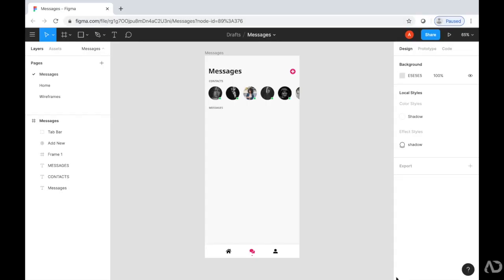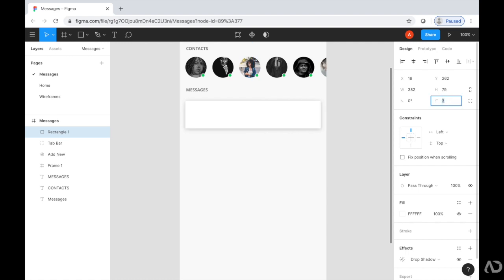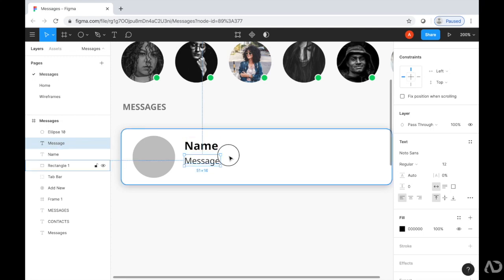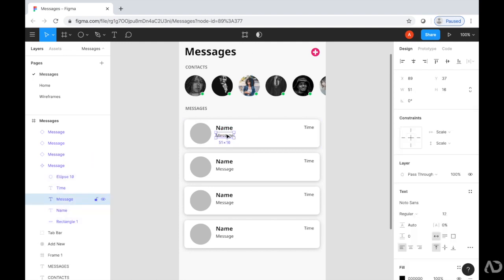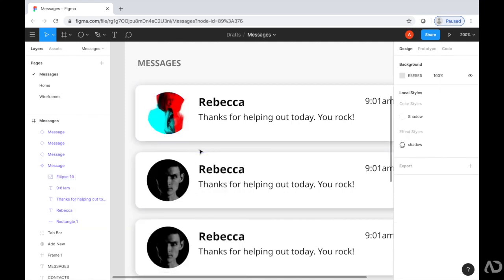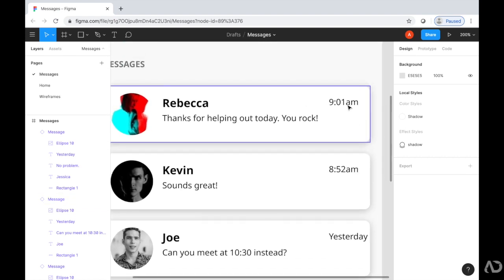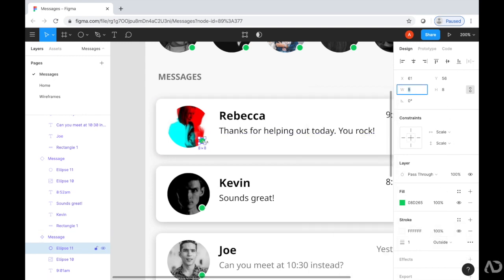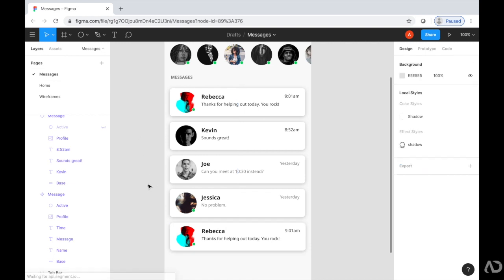Figma Components Tutorial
In this video I show you how to create and override components in Figma. I show you how to create a messages application with repeating elements. I go over how to create the master component and how to complete overrides to instances including: modifying the content, changing the text color and hiding layers.

I show you:
0:49 - How to create the master component
3:30 - How to make a group
3:48 - How to make a figma component
4:12 - How to create instances of a master component
5:50 - How to override the master component
6:17 - How to override text
6:35 - How to override images
8:06 - How to override colors
9:21 - How to organize the master component
9:49 - How to access your component in the Asset tab